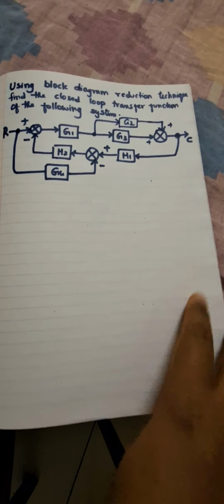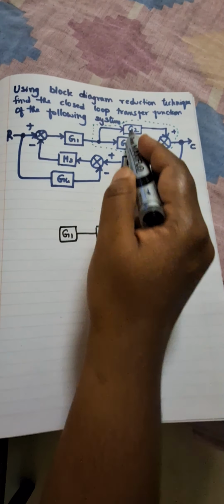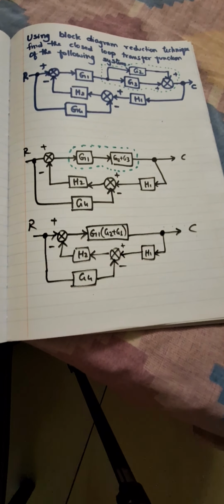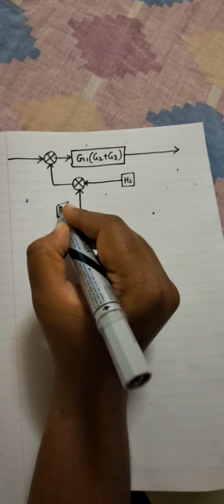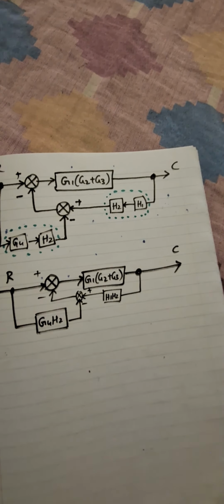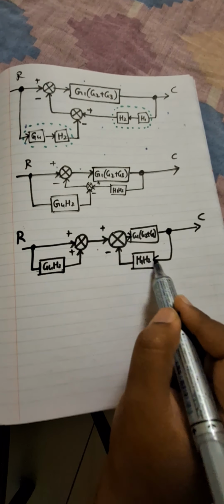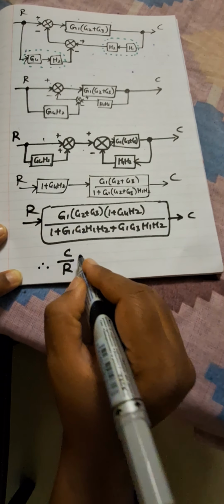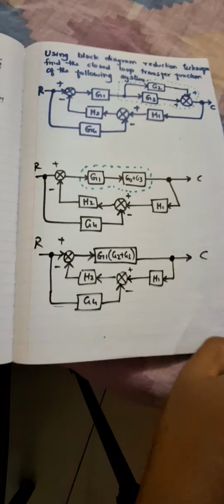Block reduction technique 2